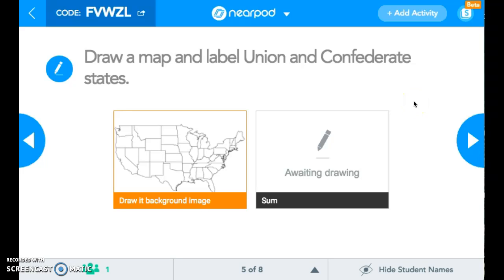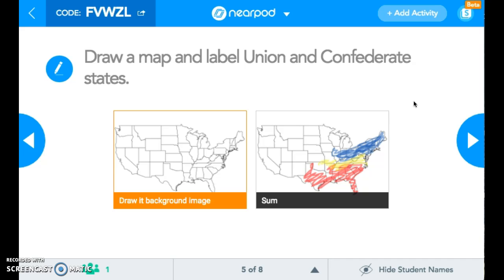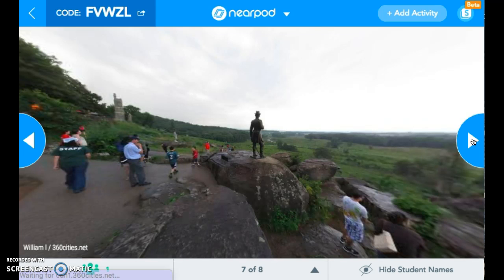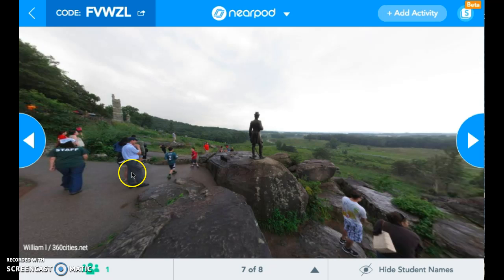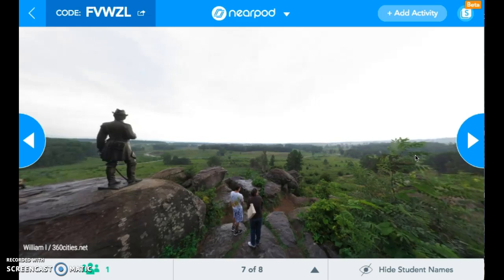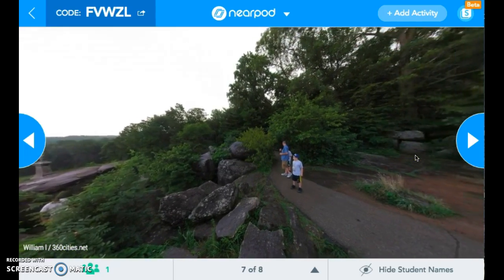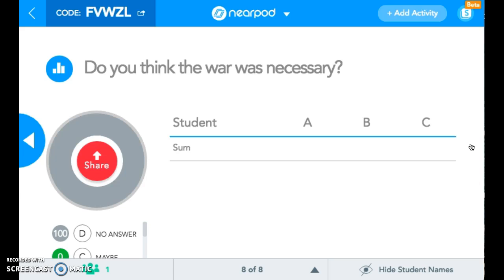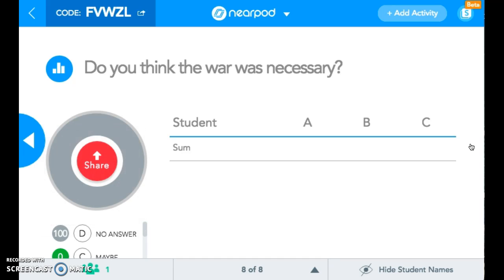IP&T 371 PTP